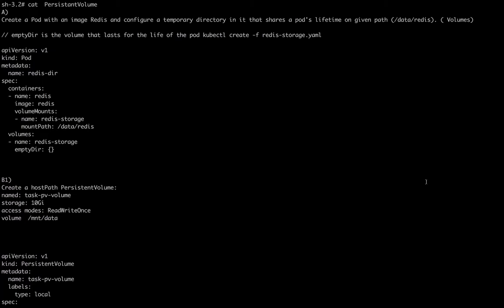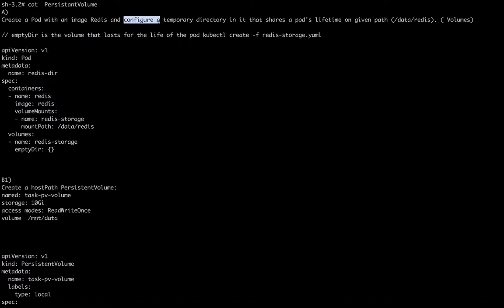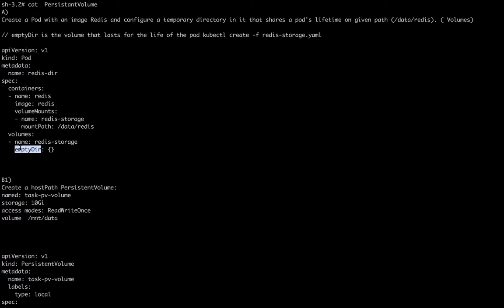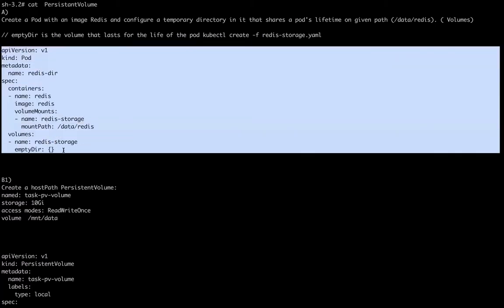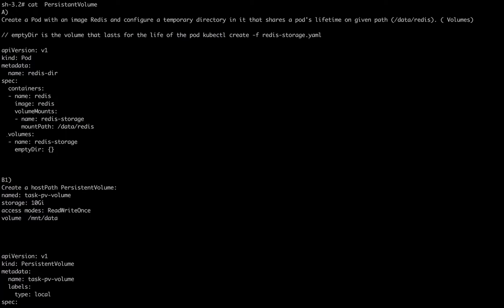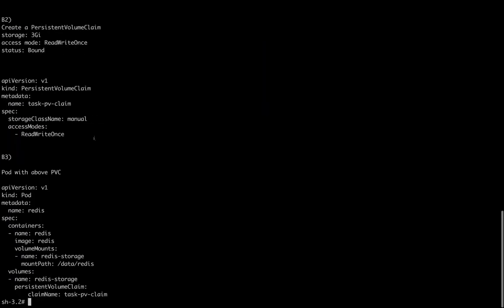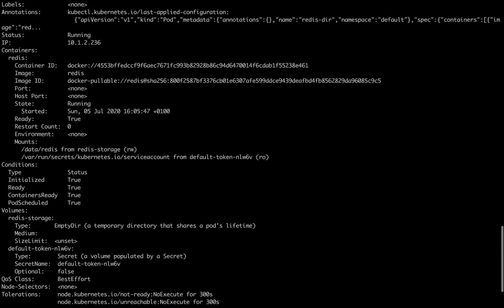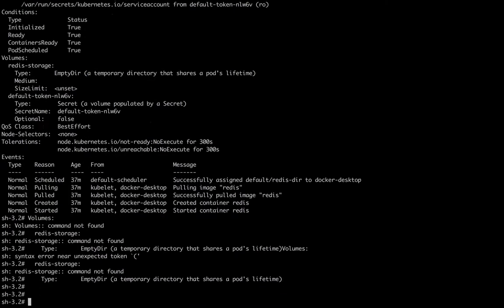Volumes & Persistent Volumes-Kubernetes Certification- Crack the CKA with WeMakeDevOps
A)
Create a Pod with an image Redis and configure a temporary directory in it that shares a pod's lifetime on given path (/data/redis). ( Volumes)

// emptyDir is the volume that lasts for the life of the pod kubectl create -f redis-storage.yaml

apiVersion: v1
kind: Pod
metadata:
  name: redis-dir
spec:
  containers:
  - name: redis
    image: redis
    volumeMounts:
    - name: redis-storage
      mountPath: /data/redis
  volumes:
  - name: redis-storage
    emptyDir: {}

B1)
Create a hostPath PersistentVolume:
named: task-pv-volume
storage: 10Gi
access modes: ReadWriteOnce
volume  /mnt/data

apiVersion: v1
kind: PersistentVolume
metadata:
  name: task-pv-volume
  labels:
    type: local
spec:
  storageClassName: manual
  capacity:
    storage: 10Gi
  accessModes:
    - ReadWriteOnce
  hostPath:
    path: "/mnt/data"

B2)
Create a PersistentVolumeClaim
storage: 3Gi
access mode: ReadWriteOnce
status: Bound

apiVersion: v1
kind: PersistentVolumeClaim
metadata:
  name: task-pv-claim
spec:
  storageClassName: manual
  accessModes:
    - ReadWriteOnce
  resources:
   requests:
    storage: 3Gi

B3)

Pod with above PVC

apiVersion: v1
kind: Pod
metadata:
  name: redis
spec:
  containers:
  - name: redis
    image: redis
    volumeMounts:
    - name: redis-storage
      mountPath: /data/redis
  volumes:
  - name: redis-storage
    persistentVolumeClaim:
        claimName: task-